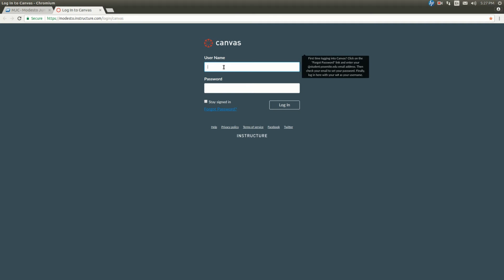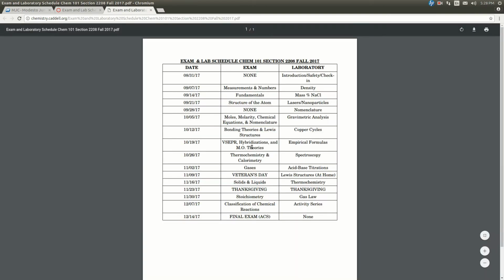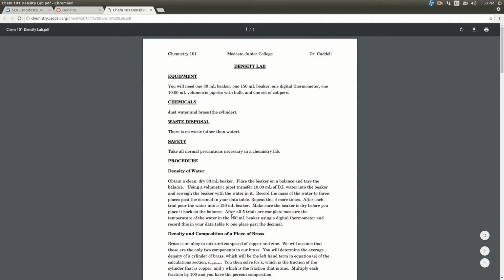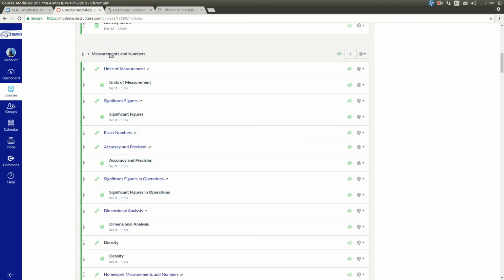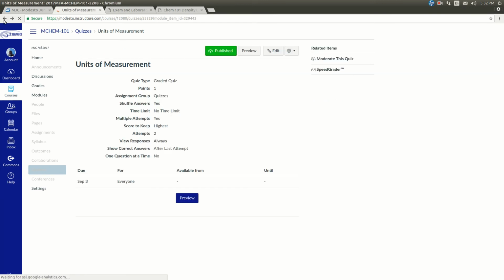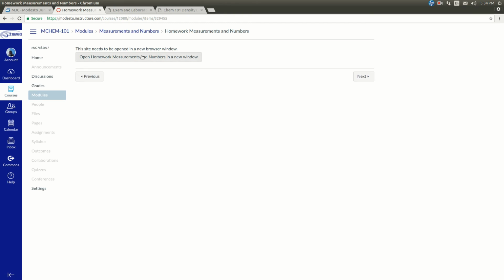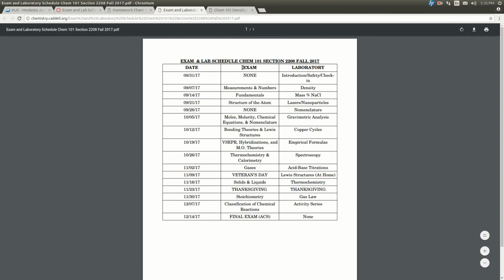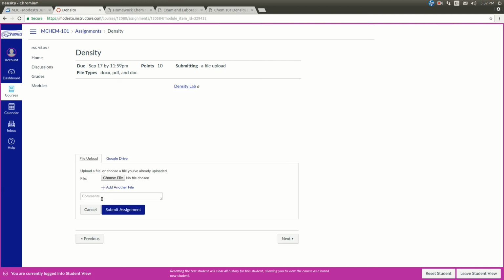Chem101 Welcome and Introduction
How to get started in Dr. Caddell's hybrid chemistry 101 course at MJC.